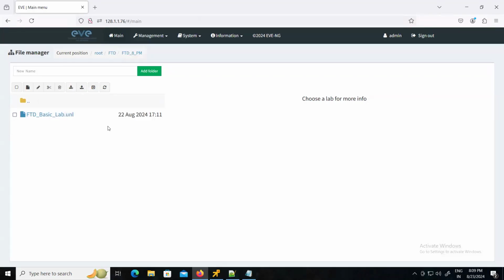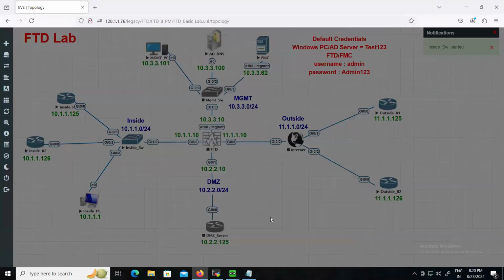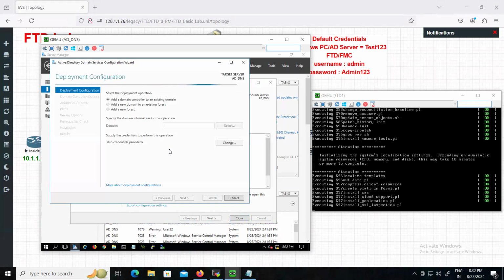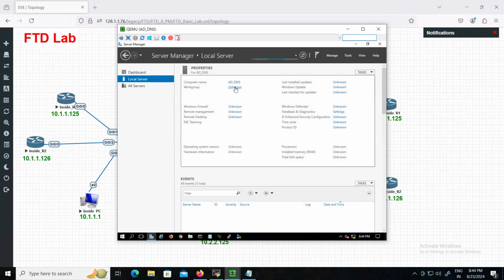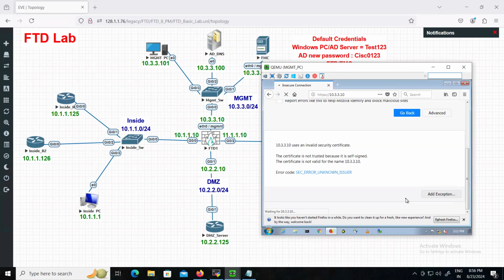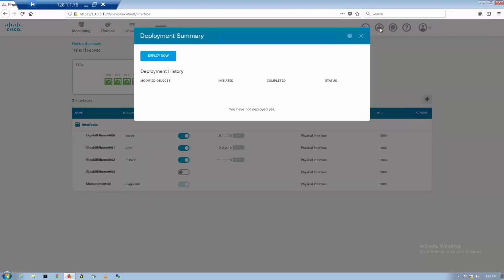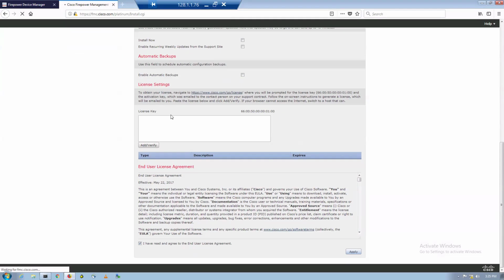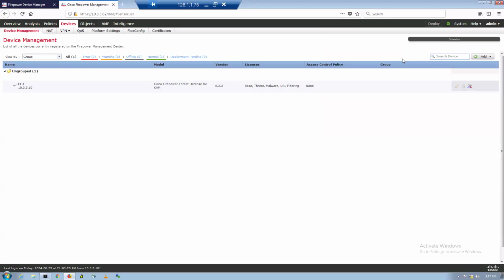Day 4 FTD Management using FDM and FTD Integration with FMC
Perfect 👍 This is **Day 4 – FTD Management using FDM & Integration with FMC**.
This topic is 🔥 **very important for modern firewall interviews**, especially if the company uses **Cisco Firepower (FTD)** instead of ASA.

# 🔥 Day 4 – FTD Management (FDM & FMC)

## ⏱ 00:00 – 07:00

# 🔥 What is FTD? (Very Important)

### Core Concept:

* Firepower Threat Defense
* Combines:

  * ASA firewall
  * IPS
  * Application control
* Next Generation Firewall (NGFW)

### Interview Questions:

* What is FTD?
* Difference between ASA and FTD?
* Is FTD stateful?
* Does FTD support IPS?

## ⏱ 07:00 – 15:00

# 🔥 FDM vs FMC (CRITICAL TOPIC)

### FDM (Firepower Device Manager):

* Local device management
* Web GUI on device
* Used for standalone deployment

### FMC (Firepower Management Center):

* Centralized management
* Manages multiple FTD devices
* Advanced policies & reporting

### Interview Questions:

* Difference between FDM and FMC?
* When to use FMC instead of FDM?
* Can we manage multiple FTDs using FDM?

🔥 Very high probability question.

## ⏱ 15:00 – 22:00

# 🔥 FTD Deployment Modes (Important)

### Modes:

* Routed Mode
* Transparent Mode
* Inline IPS mode

### Interview Questions:

* Does FTD support transparent mode?
* What is inline IPS?
* How traffic flows in FTD?

🔥 Frequently asked in NGFW interviews.

## ⏱ 22:00 – 30:00

# 🔥 Registering FTD with FMC (Very Important)

### Steps:

* Configure manager IP on FTD
* Add device in FMC
* Complete registration
* Deploy policy

### Interview Questions:

* How to register FTD with FMC?
* What happens if device not deployed?
* What is deployment in FMC?

🔥 Very practical interview question.

## ⏱ 30:00 – 38:00

# 🔥 Access Control Policy in FMC (CRITICAL)

### Concepts:

* ACP (Access Control Policy)
* Rule-based filtering
* Application-based filtering
* URL filtering
* IPS integration

### Interview Questions:

* What is Access Control Policy?
* Difference between ASA ACL and FMC ACP?
* Can we block application using FMC?

## ⏱ 38:00 – 45:00

# 🔥 IPS Policy & Security Intelligence

### Concepts:

* Intrusion Policy
* Signature-based detection
* Security Intelligence (SI)
* Reputation-based blocking

### Interview Questions:

* What is IPS in FTD?
* Difference between IPS and Firewall rule?
* What is Security Intelligence?

🔥 Modern security interview topic.

## ⏱ 45:00 – 52:00

# 🔥 Deployment & Policy Push (Very Important)

### Important:

* After config change → Must deploy
* Until deployed → Changes not active
* Deployment to specific device

### Interview Questions:

* What happens if you forget to deploy policy?
* How to check deployment status?
* Does deployment cause downtime?

🔥 Frequently asked practical question.

# 🎯 TOP 8 MUST PREPARE (Day 4 – FTD)

1. FDM vs FMC difference (07:00)
2. ASA vs FTD difference (00:00)
3. Device registration process (22:00)
4. Access Control Policy (30:00)
5. IPS & Intrusion policy (38:00)
6. Security Intelligence concept
7. Deployment process (45:00)
8. Routed vs Transparent mode in FTD

### Scenario 1:

Company has 10 FTD firewalls. How will you manage them?

Expected:

* Use FMC for centralized management

### Scenario 2:

You created rule in FMC but traffic still allowed. Why?

Expected:

* Policy not deployed

### Scenario 3:

Difference between ASA ACL and FMC Access Control Policy?

Expected:

* ASA ACL = Layer 3/4
* FMC ACP = Layer 3–7, Application aware, IPS integration

Since you're preparing seriously for firewall interviews 💪

Now answer like real interview:

👉 What is difference between FDM and FMC in Cisco FTD?
Explain technically with use case.